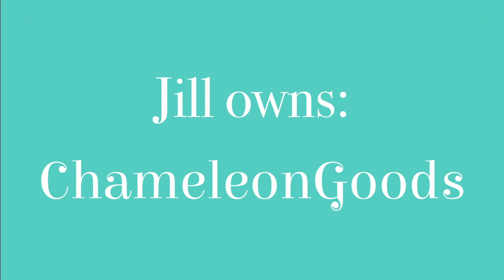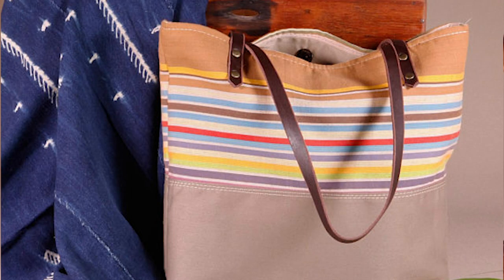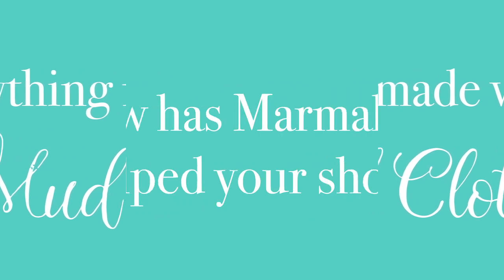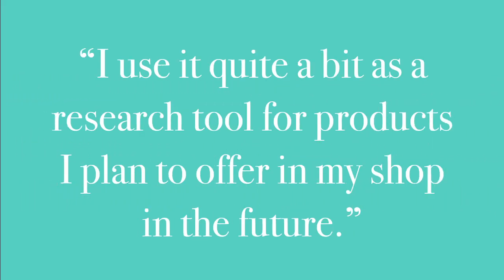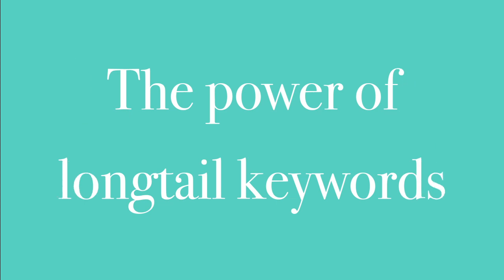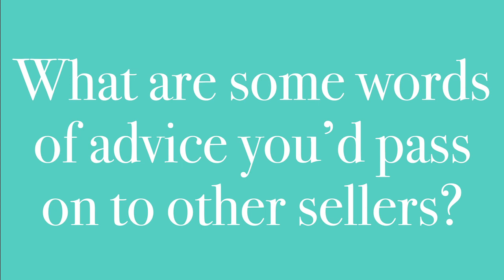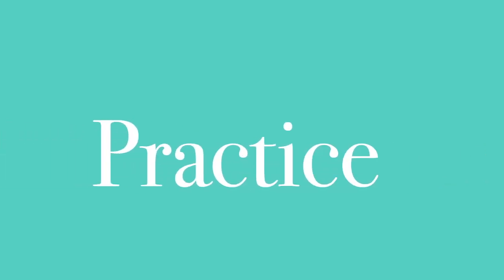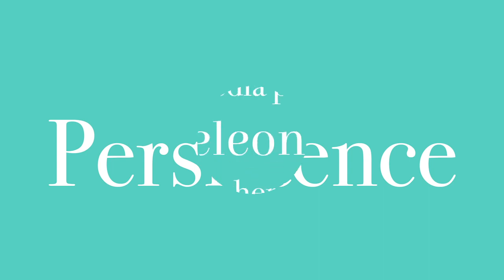Etsy Success Story with Marmalead - Jill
This week's Etsy Success Story with Marmalead features the lovely Jill from ChameleonGoods. Jill currently lives in beautiful South Africa, which has heavily influenced the creative products in her shop. Her talent as an artist along with her positivity and words of wisdom have blended together to create her unique Etsy shop success!